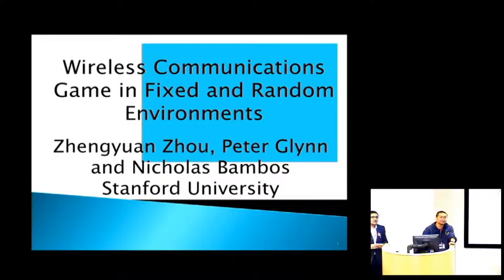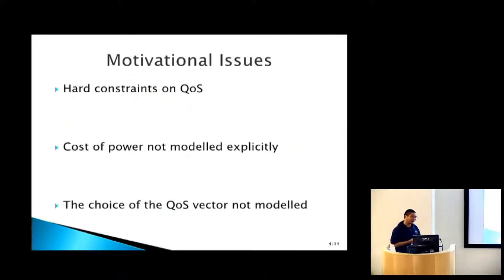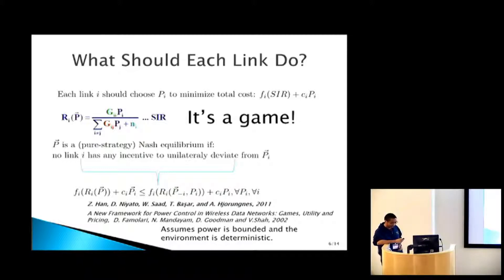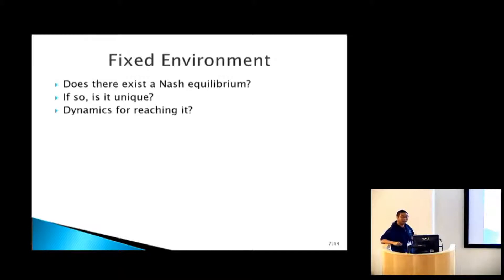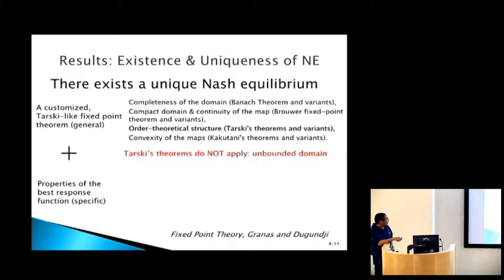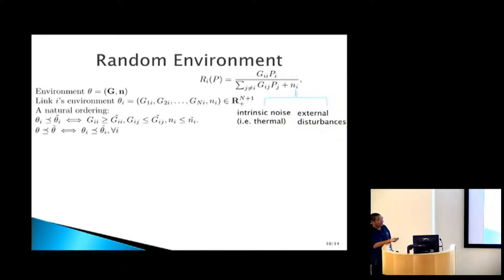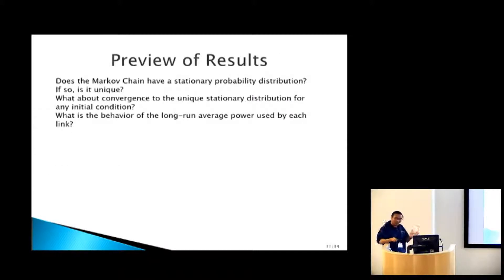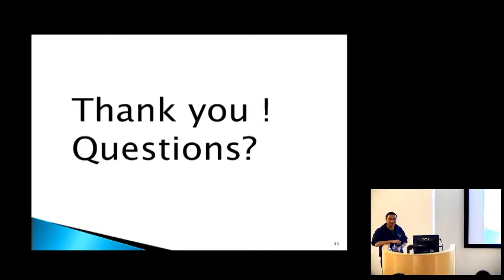Zhengyuan Zhou (Invited) - Student Session on Learning & Games [2016 CSLSC]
[2016 CSL Student Conference] Day 2: Student Session 4: Learning & Games

Speaker: Zhengyuan Zhou (invited student) from the Electrical Engineering department at Stanford University

Title: Wireless Communications Games in Fixed and Random Environments

This talk was given and recorded on February 19th, 2016 at University of Illinois at Urbana-Champaign.